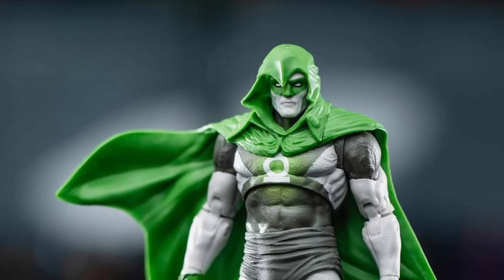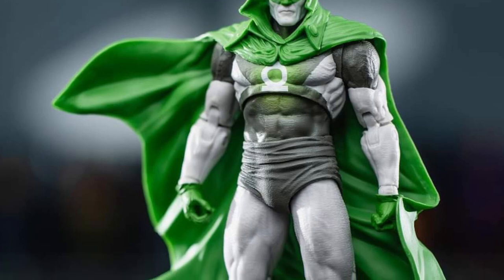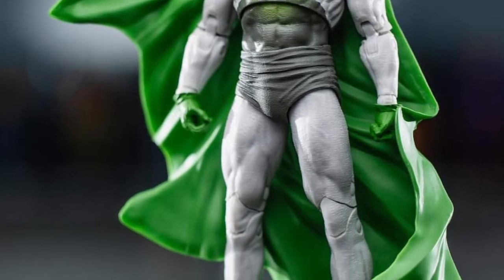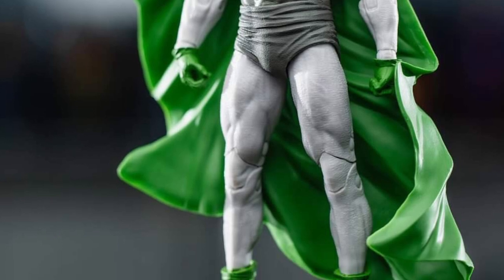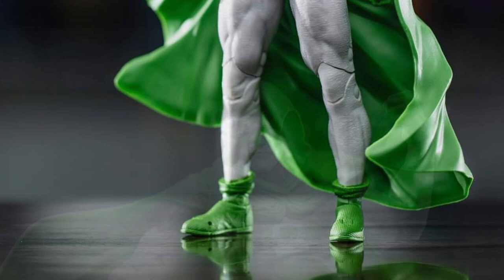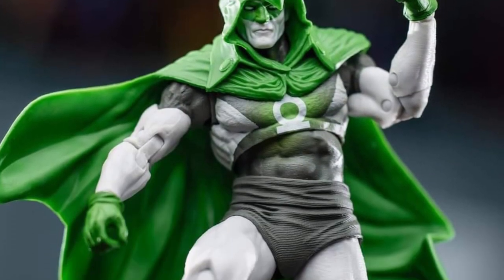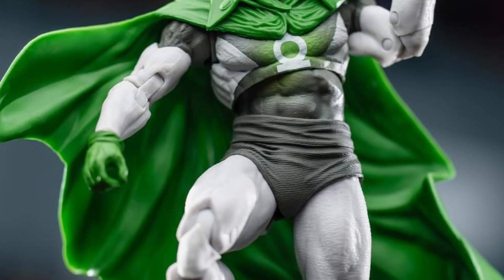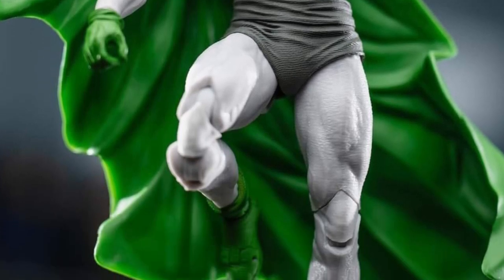New McFarlane toys spectre green lantern hal Jordan action figure in hand images by robdtoys